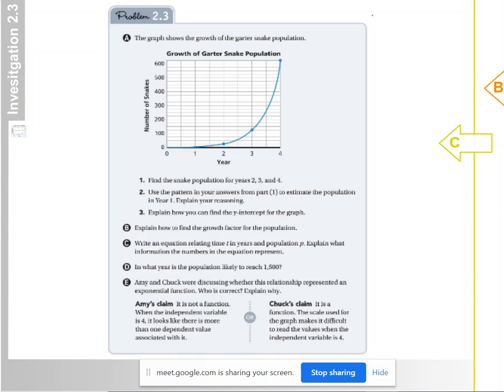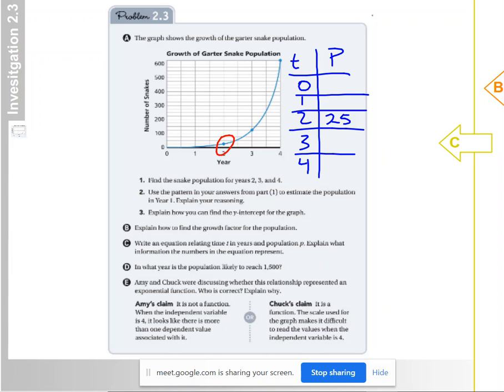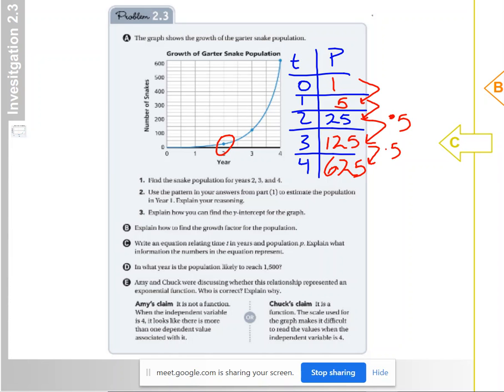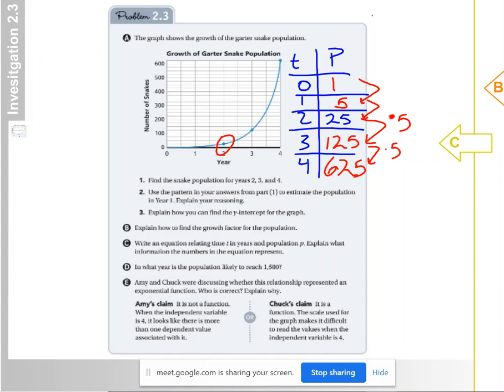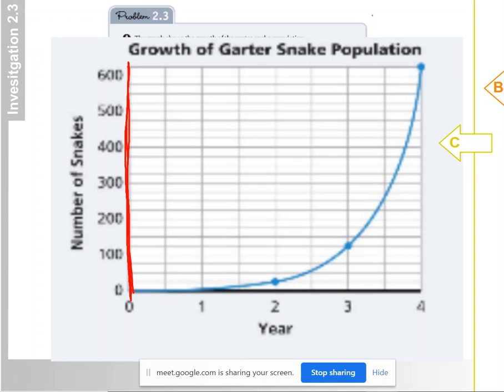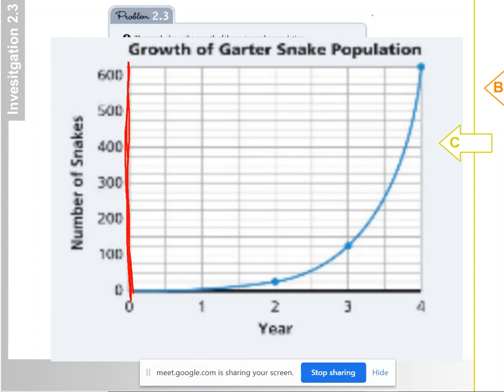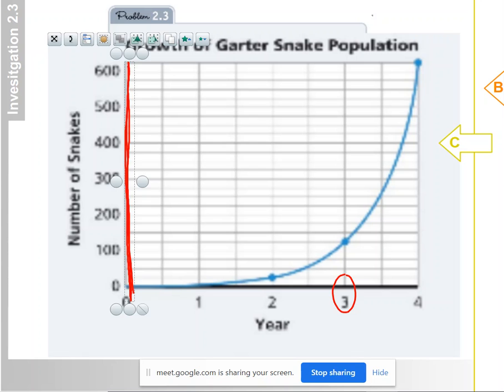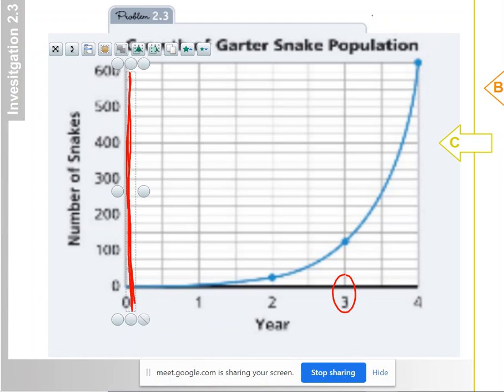GGG Inv 2.3 Summary